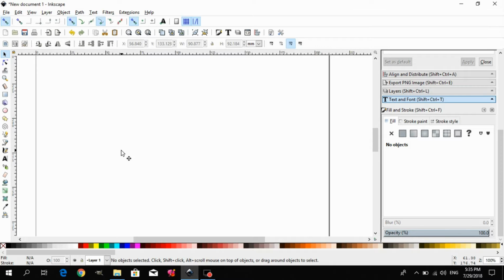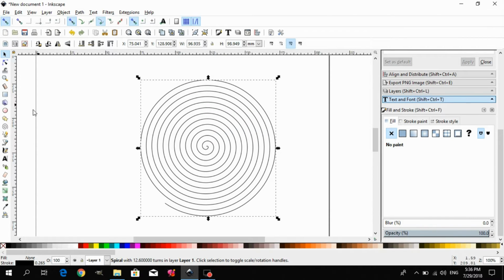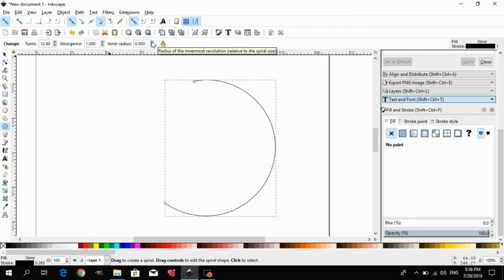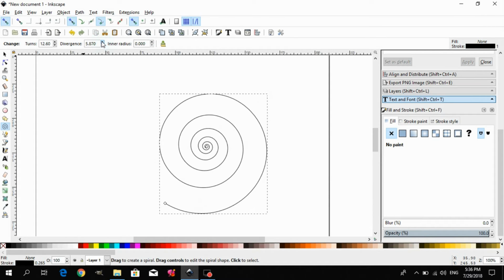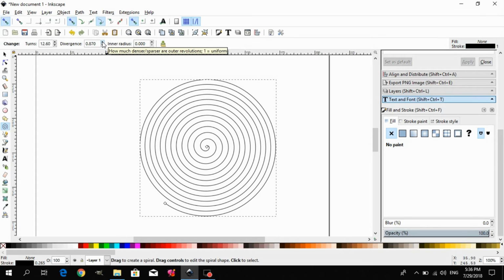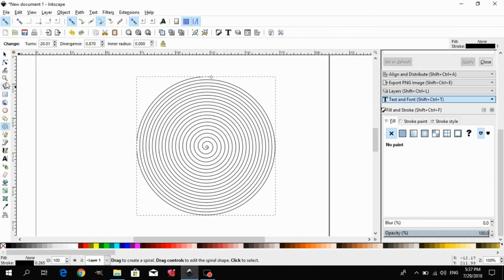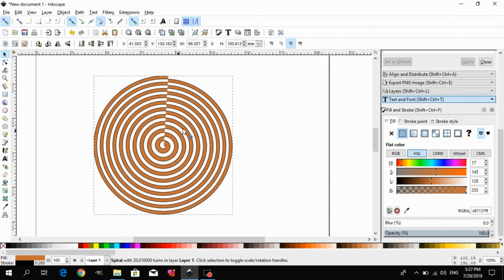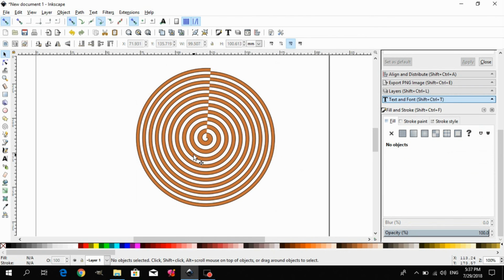Spiral tool | Inkscape